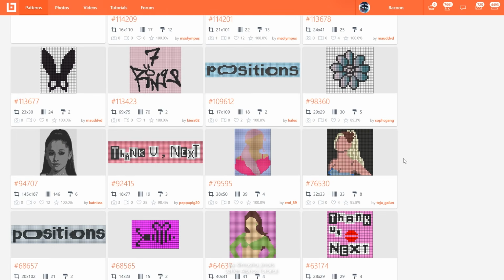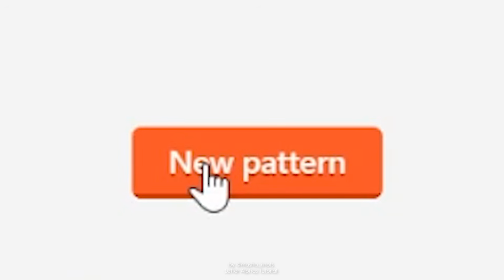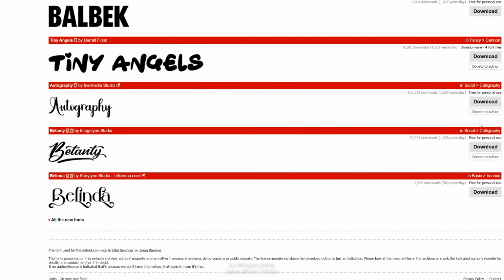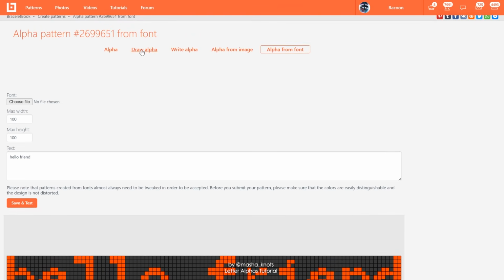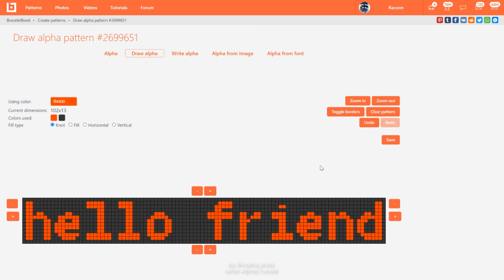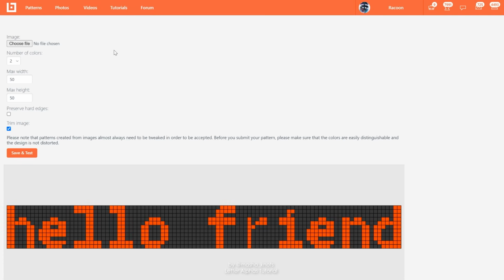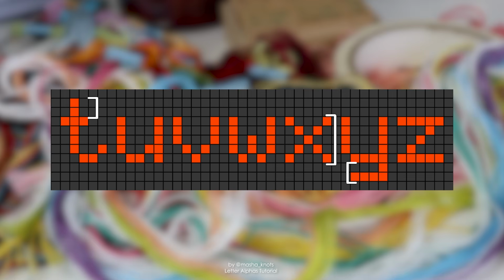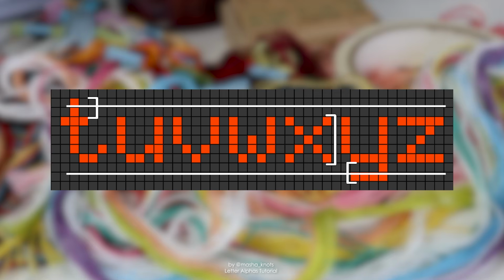Letter bracelets and alphabet patterns explained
My second book, The Art of Friendship Bracelets, is out now! More bracelets, more tutorials!

My first book, The Beginner's Guide To Friendship Bracelets, takes you from the basics to the advanced stuff!